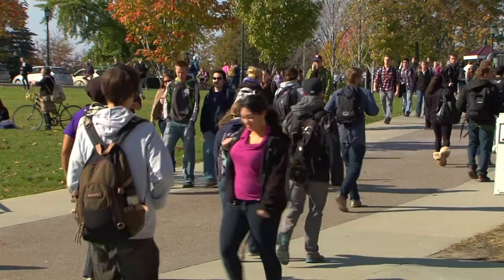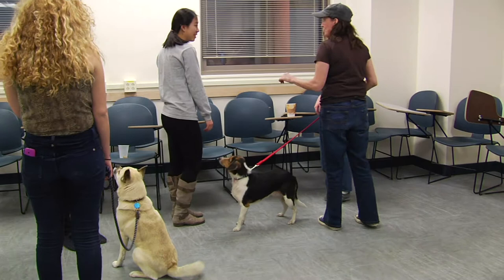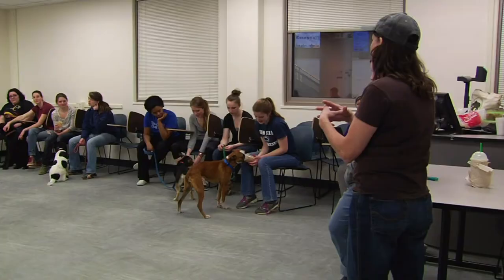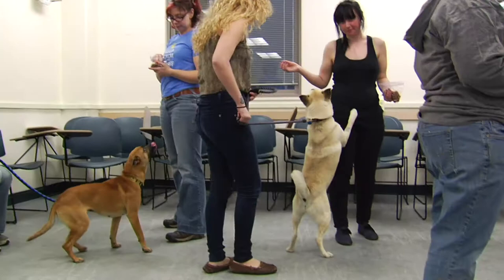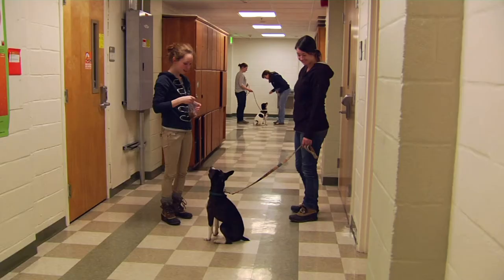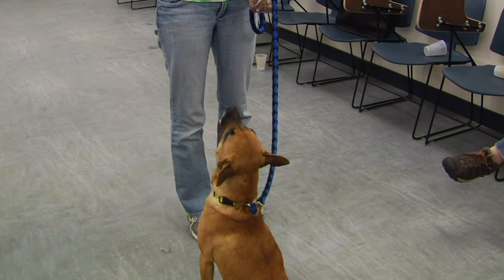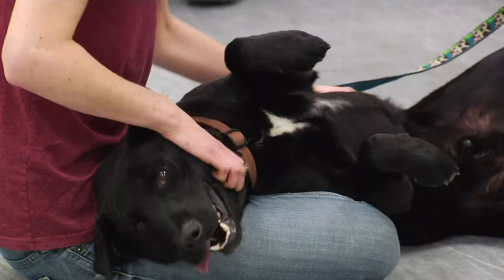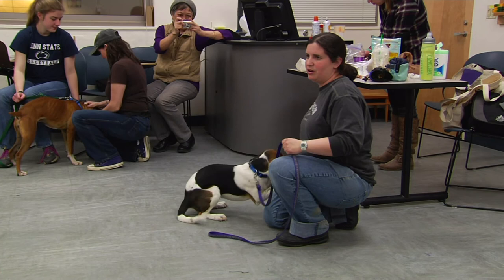Understanding and Speaking Dog Class at UVM